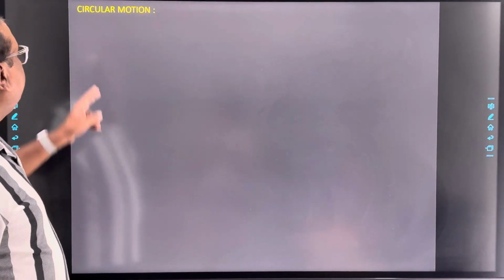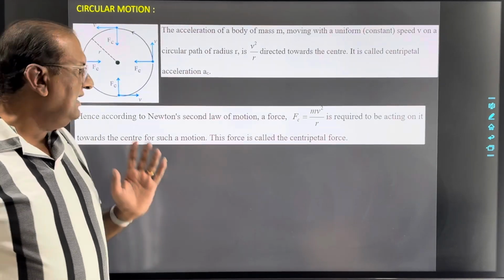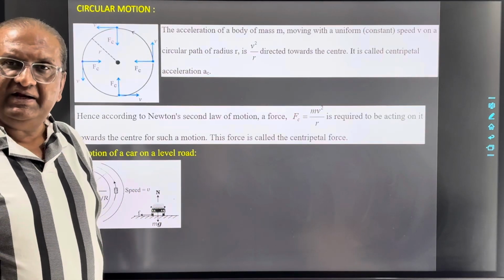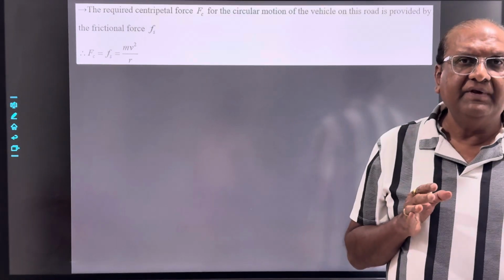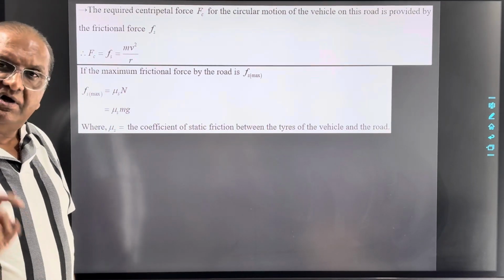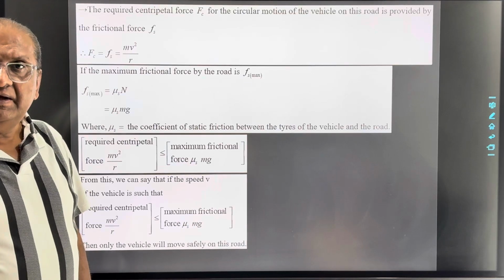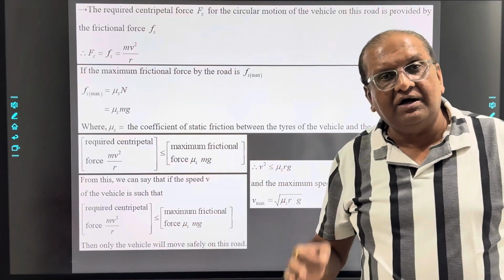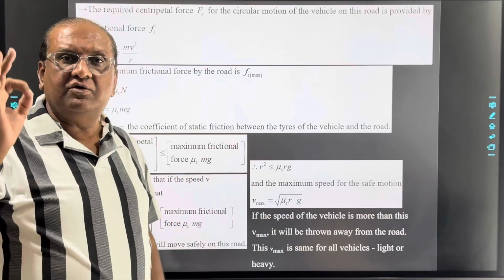11-CH-4-Lect-22-Laws Of Motion - Circular Motion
Circular Motion, Laws of Motion,